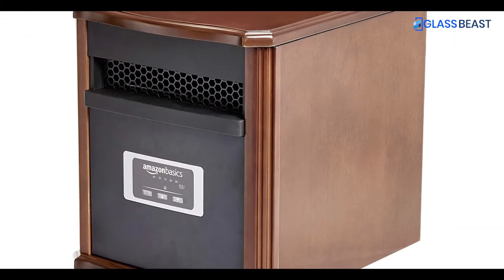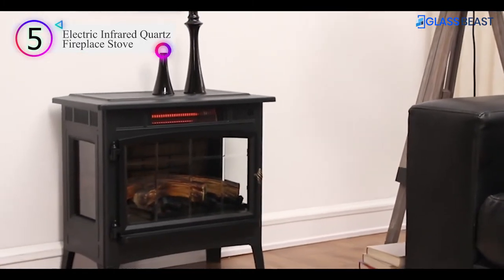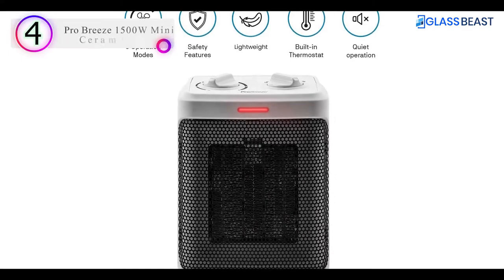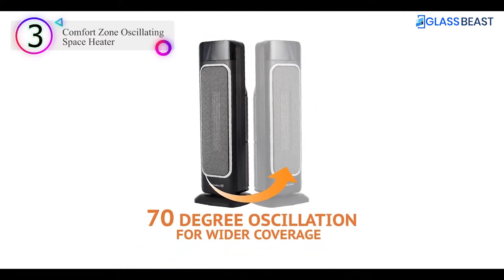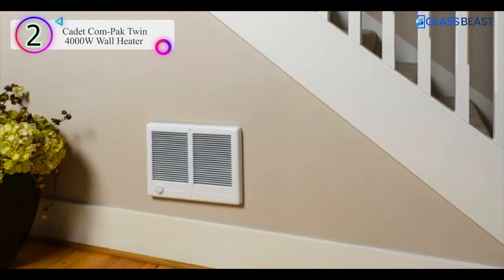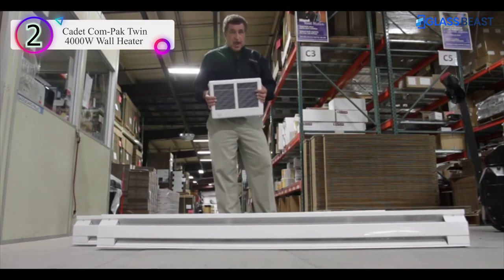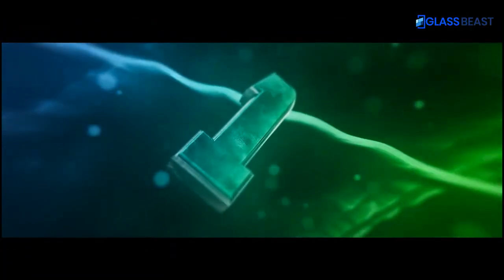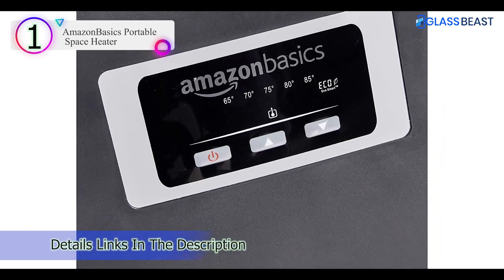5 Best Heaters for Large Room You Can Buy in 2022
Thinking to buy a Heaters for Large Room? This video will inform exactly which is best Heaters for Large Room on the market today.
Check Our Best Pick For You

Are you looking for the list of Heaters for Large Room then you come to the right place. In this video we are going to show you Heaters for Large Room product on the market in our research.

1. AmazonBasics Portable Space Heater
 2. Cadet Com-Pak Twin 4000W Wall Heater
3. Comfort Zone Oscillating Space Heater
4. Pro Breeze 1500W Mini Ceramic Space Heater
5. Electric Infrared Quartz Fireplace Stove

In this video, we are here with 5 best Heaters for Large Room available on the market today. To save you both time and energy, our team of Discount Heaters for Large Room experts has taken research work on them. And after spending hours after hours on the market they have come with these just top 5 best Heaters for Large Room.

They started their research with a bunch of conventional Heaters for Large Room for sale. But eventually, they have narrowed down them into five by considering their overall performance, design, usability and features.

They also didn’t forget to check the manufacturer's record to provide you only the Heaters for Large Room .

So, this is totally the neutral Heaters for Large Room reviews you can rely on. Just come along with us and find the most suitable for your needs.

Some of Our Other Videos of Glass Beast Channel:
✸ Best Adhesive For Hanging Mirrors